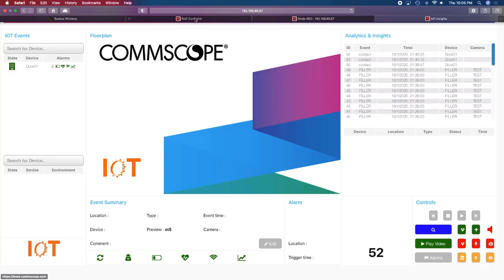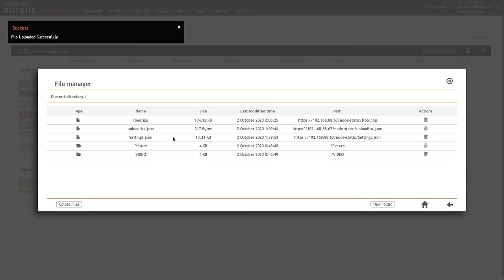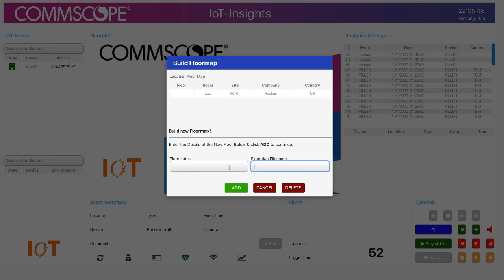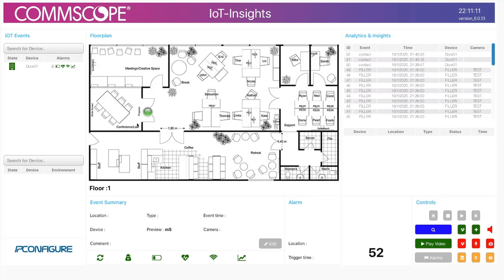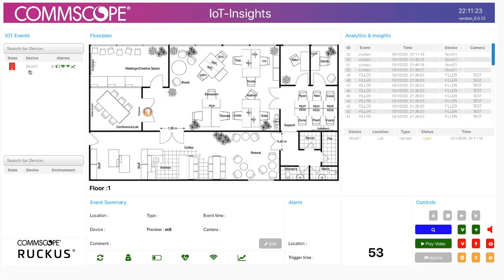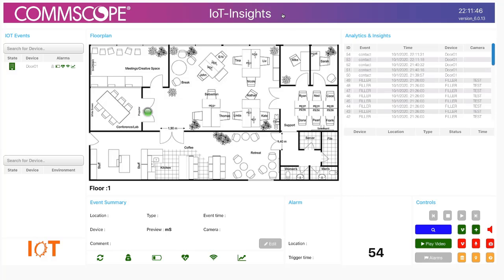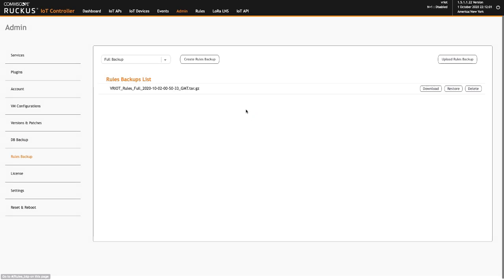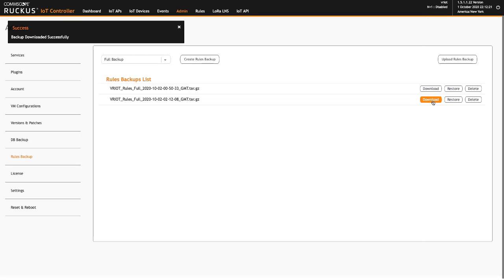RUCKUS IoT: IoT Importing and Exporting Rules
This video demonstrates how to import and export an example rules flows using the IoT controller and how these can be saved, backed up and restored.